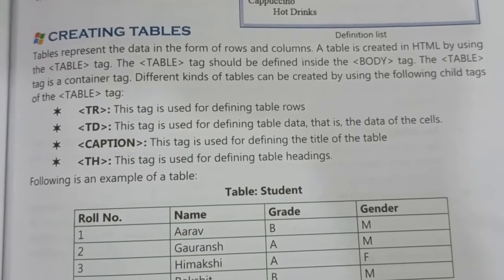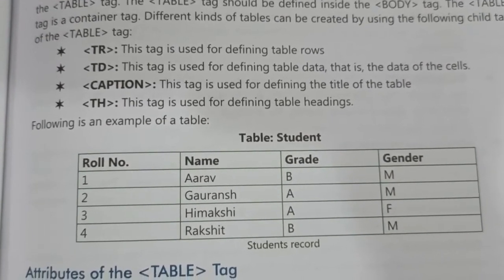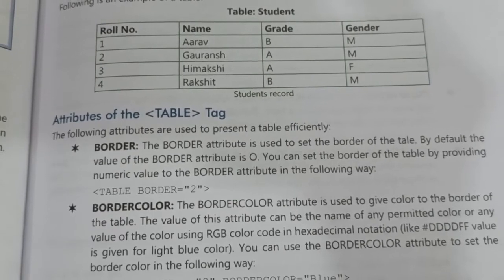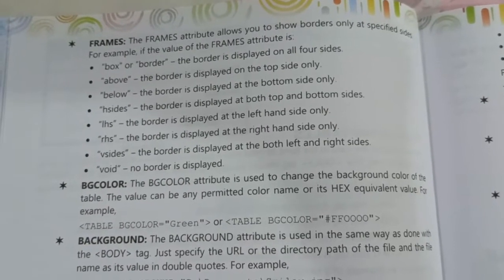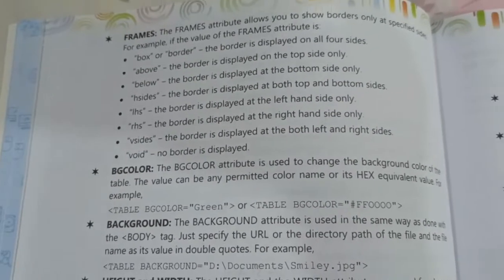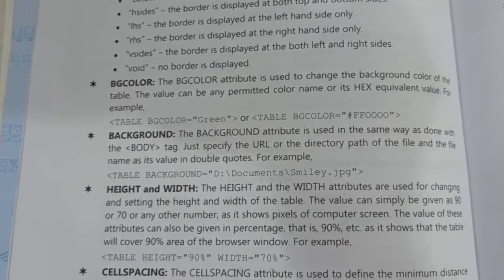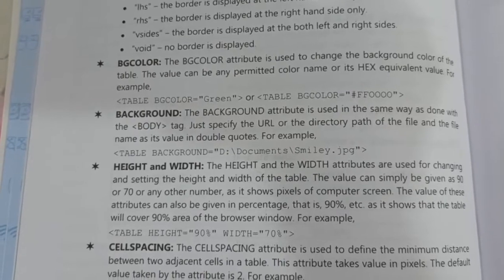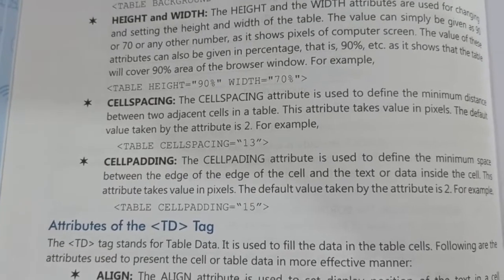GRADE-8 : COMPUTER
CBSE : 430313
HAPPY SCHOOLING